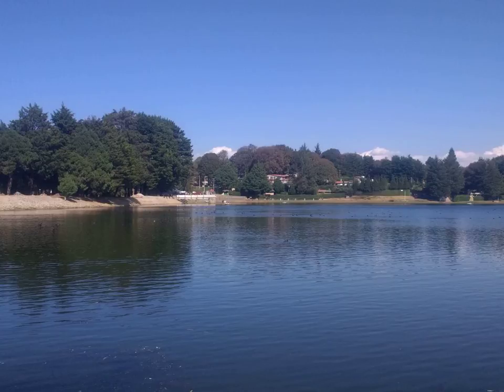Borassus - Wikipedia Article Audio